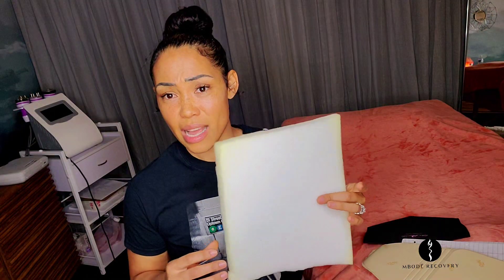Lipo Foams Explained